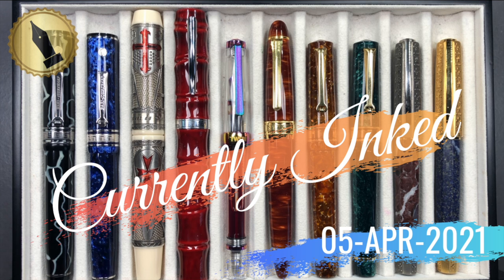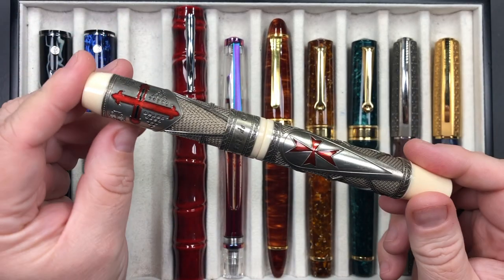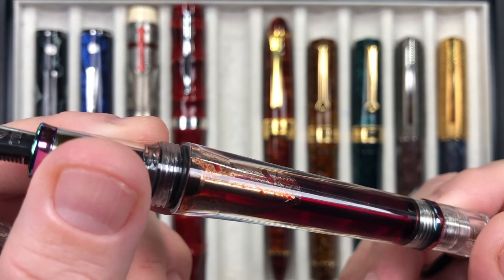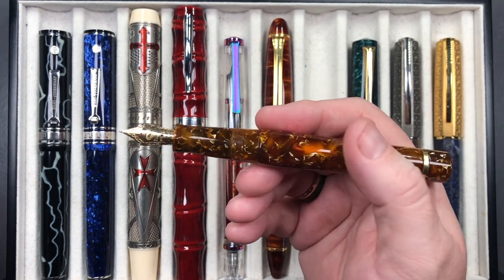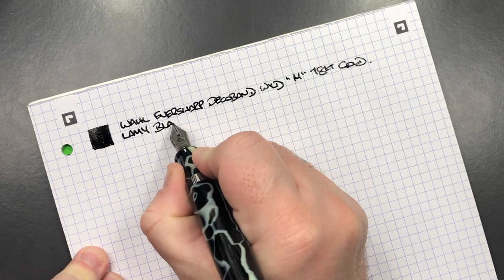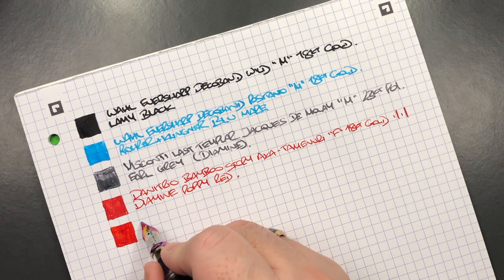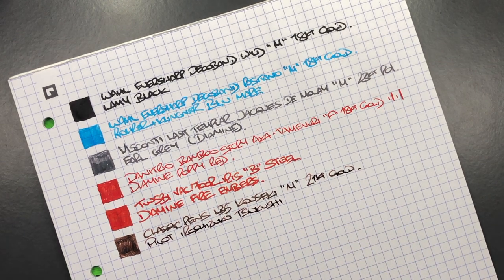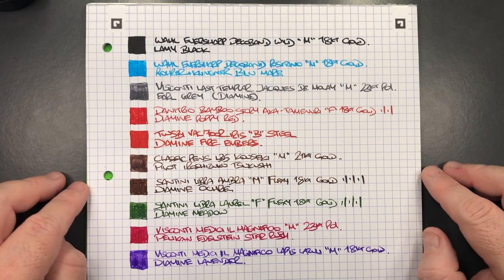Currently Inked 05-APR-2021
Currently Inked Pens:-
- Wahl Eversharp Decoband Oversize Wild
- Wahl Eversharp Decoband Oversize Positano Blue
- Visconti Last Templar Jacques de Molay
- Danitrio Bamboo Tamenuri ki-dame
- TWSBI Vac 700R Iris
- Classic Pens LB5 Kouseki
- Santini Libra Ambra
- Santini Libra Laurel
- Visconti Medici Il Magnifico
- Visconti Medici Il Magnifico Lapis Lazuli